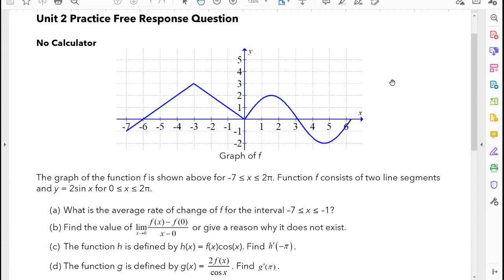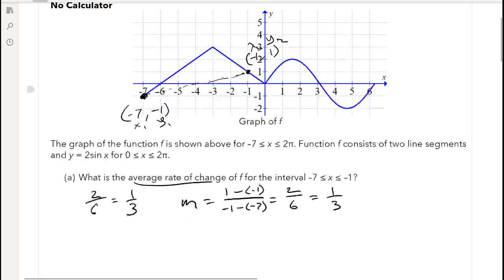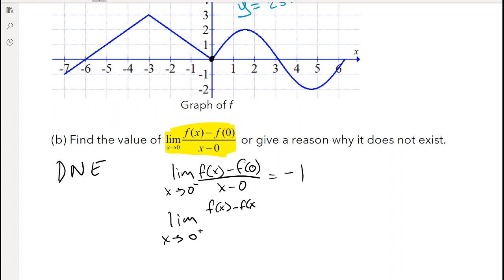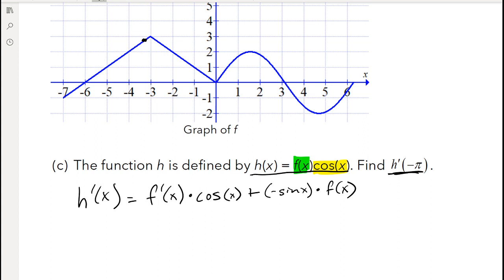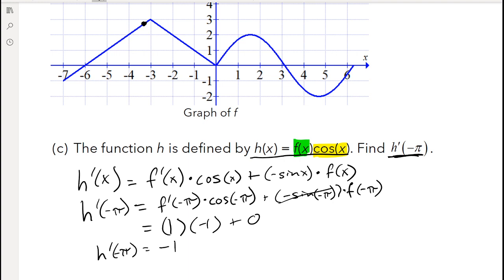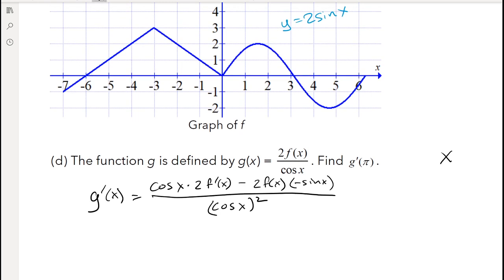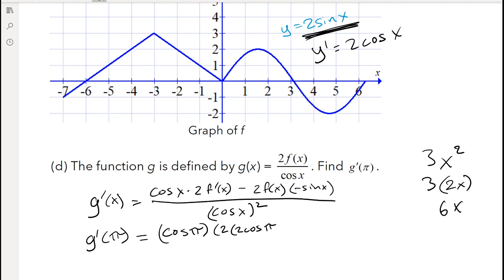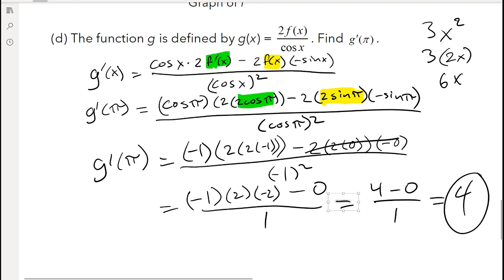AP Calc Review (Unit 2 FRQ)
Unit 2 Practice FRQ